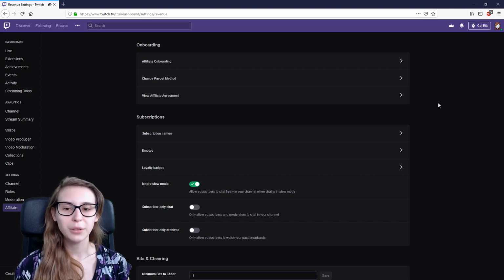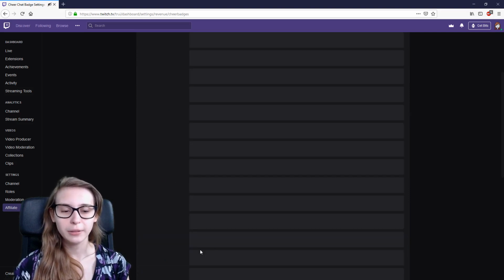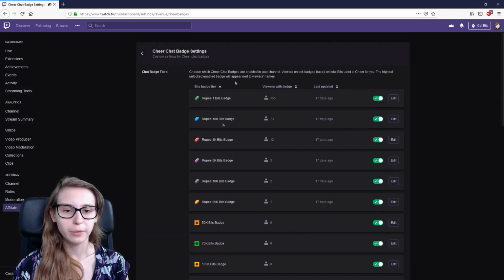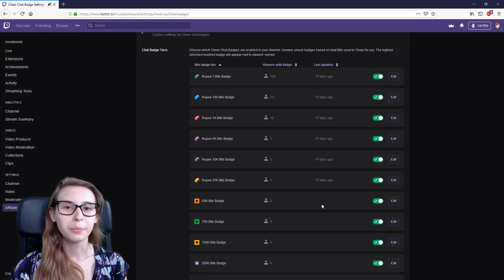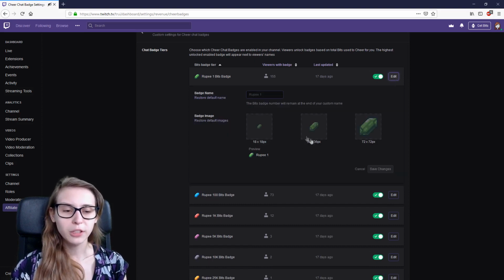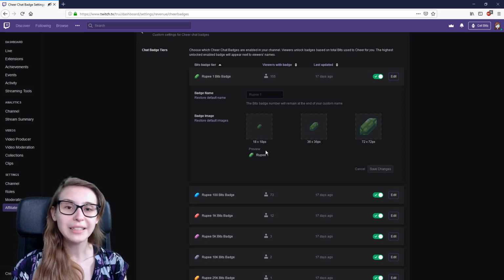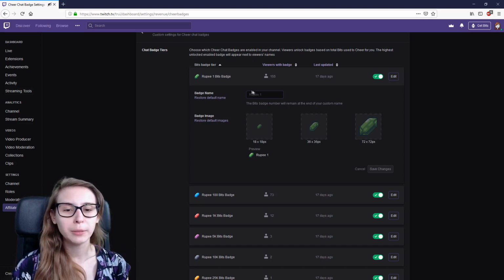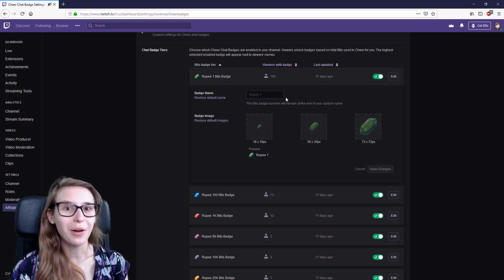Twitch Bit Badges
How do you get your own Twitch Bit Badges and how do you set them up? Those questions will be answered in this video!